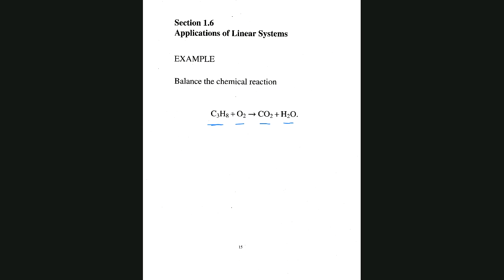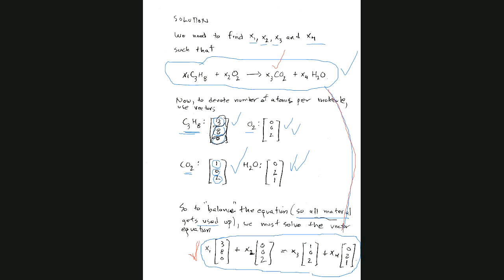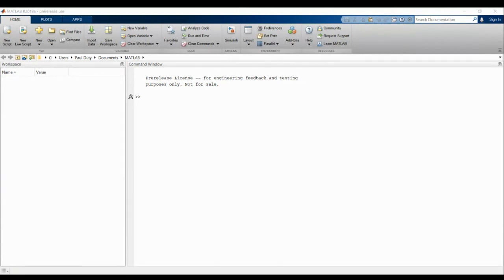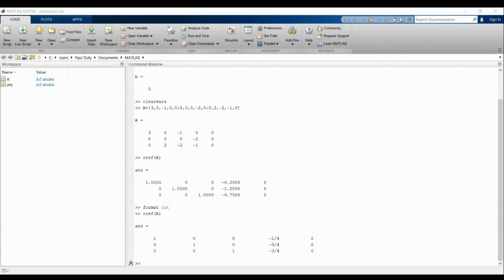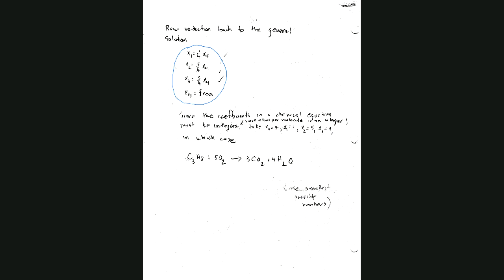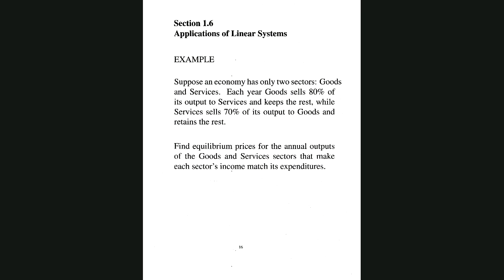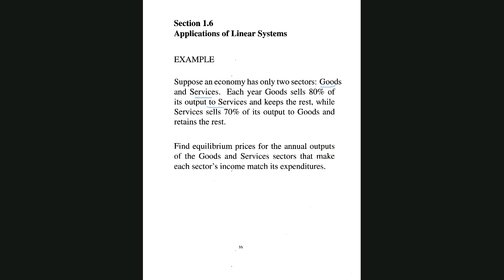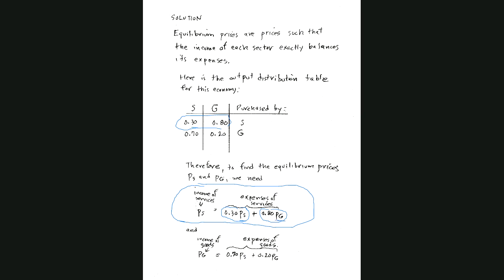Section 1 6 Examples' Fall 2020